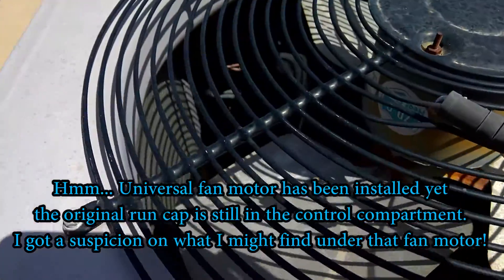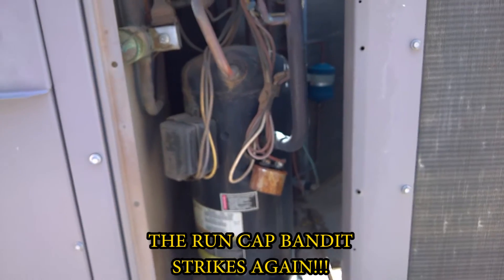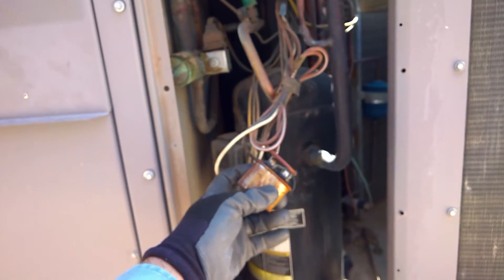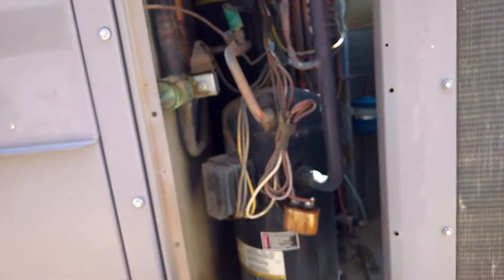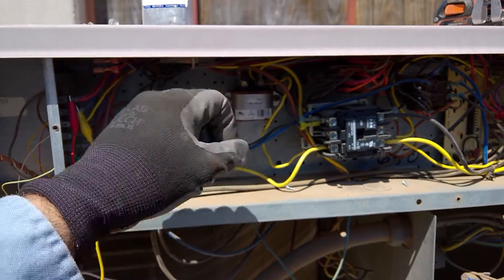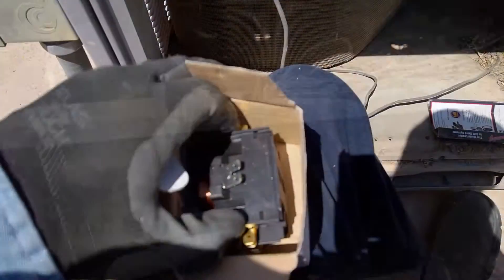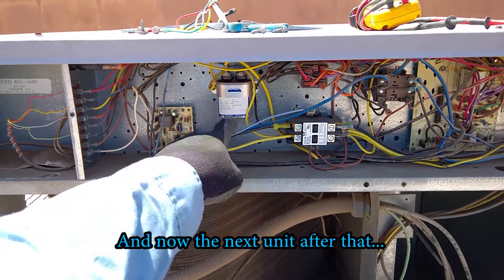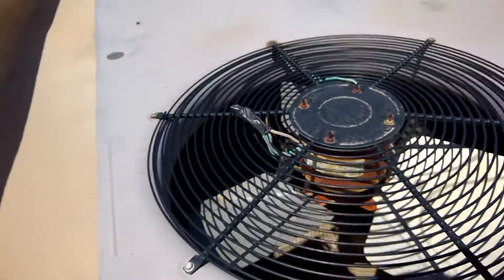The RUN CAP BANDIT strikes again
The RUN CAP BANDIT really had his way with these units.

Seriously folks. If you don't know how to wire up a universal fan motor back to three wires, check out some of the many videos on youtube that explain how to do so and keep that run capacitor strapped down in the control compartment where it belongs!